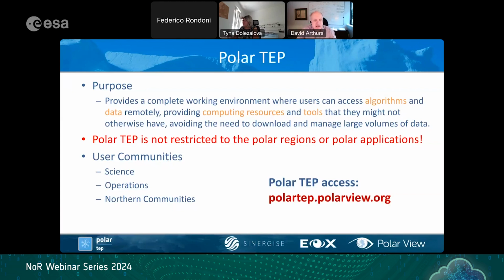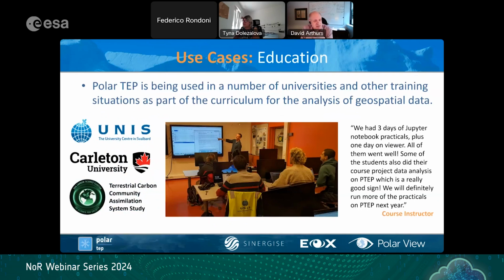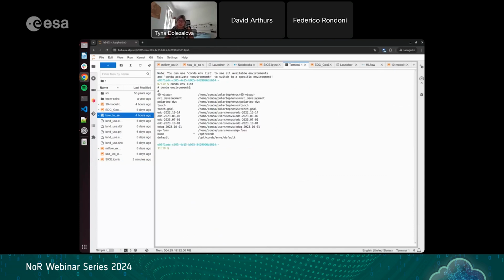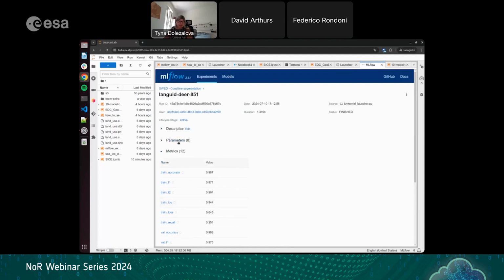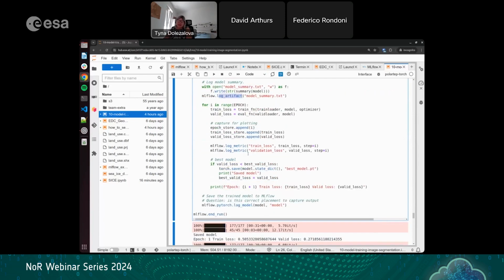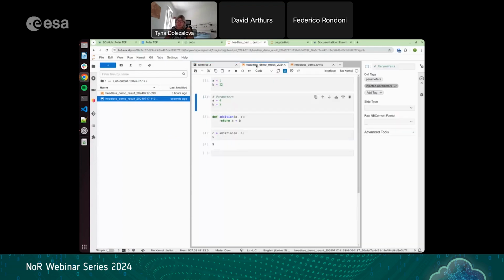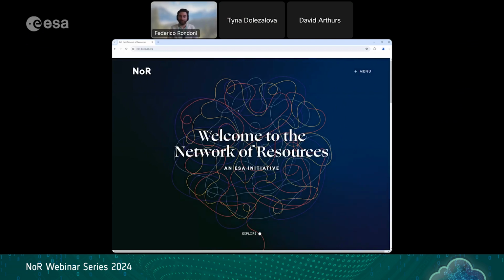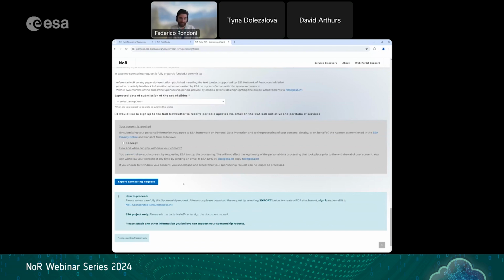The POLAR Thematic Exploitation Platform